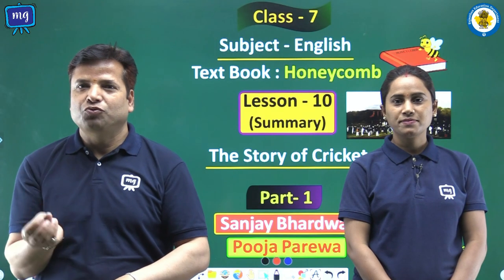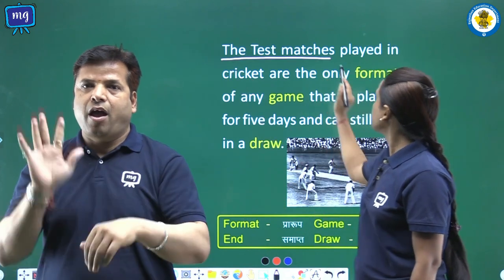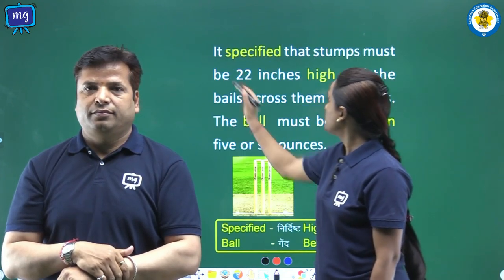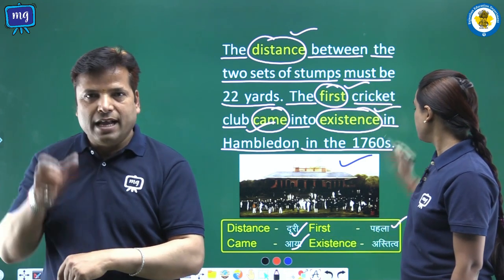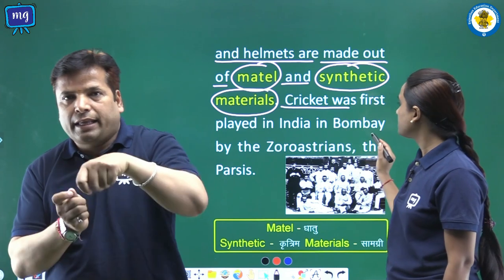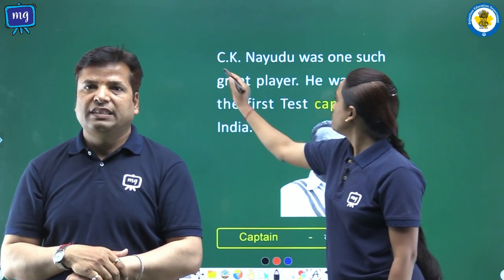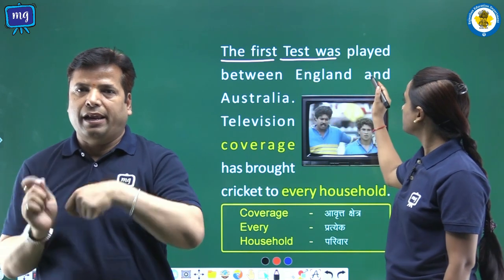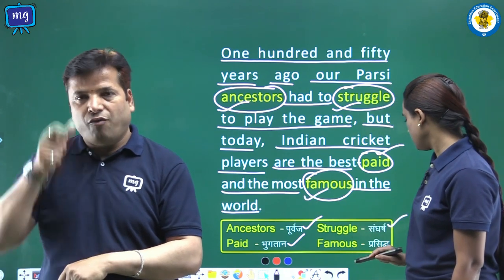CWSN | Class - 7 | English | Honeycomb | The Story of Cricket | Part - 1